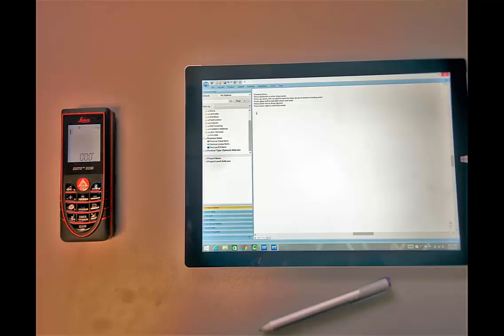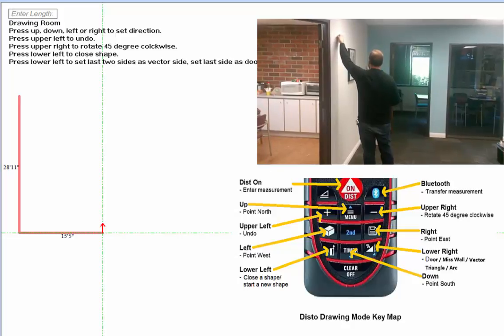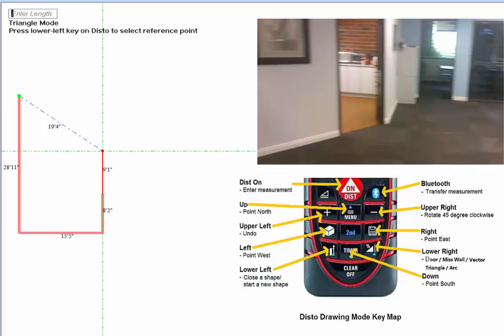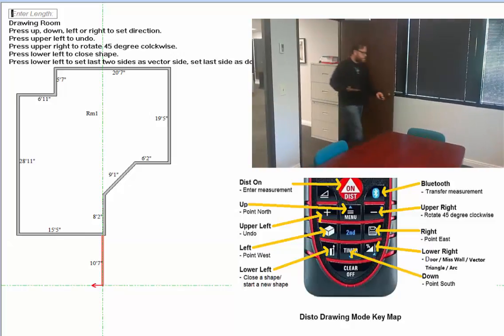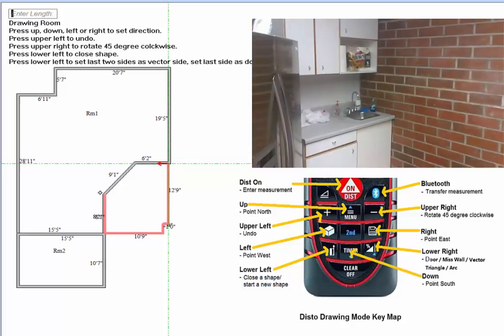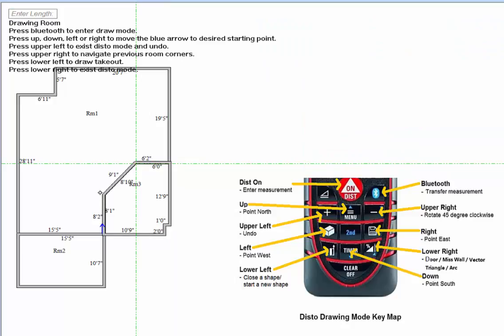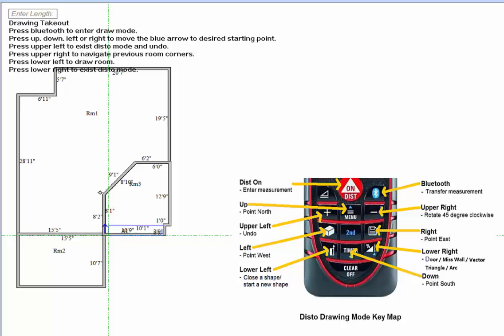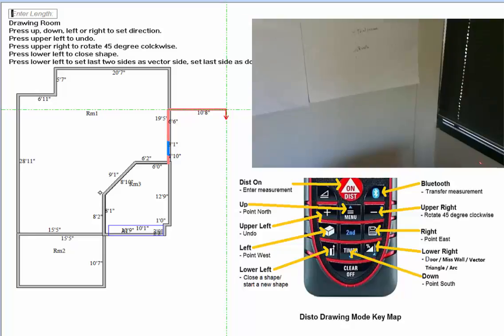Onsite Measure with MeasureSquare & Disto d330i (Windows)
Onsite measure using MeasureSquare retail edition & Disto d330i via Bluetooth.